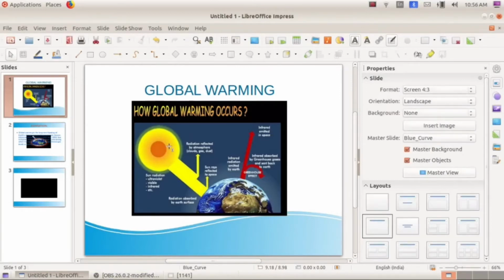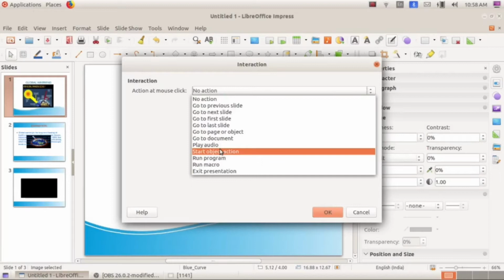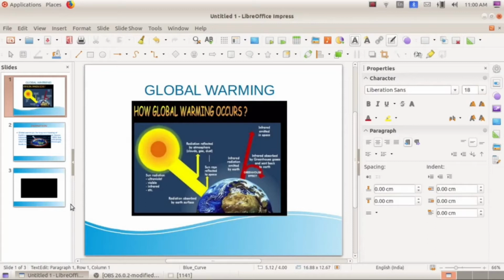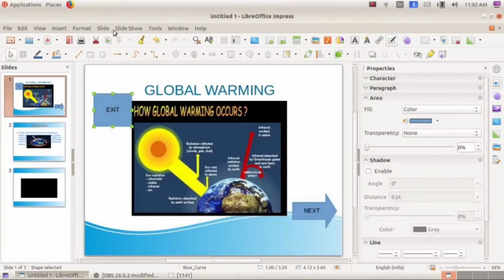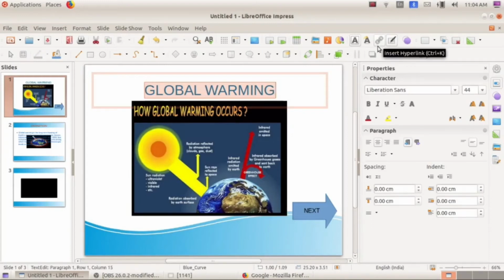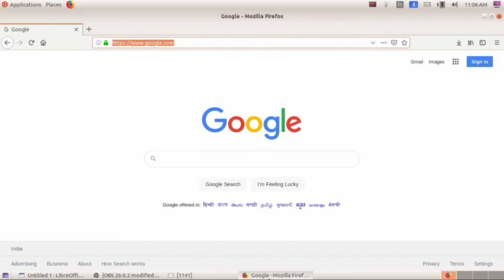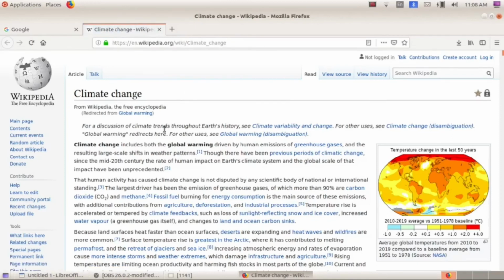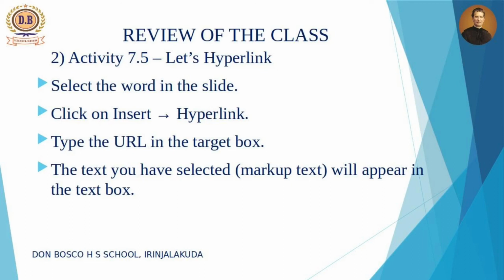ICT 9 Video 34 Disha